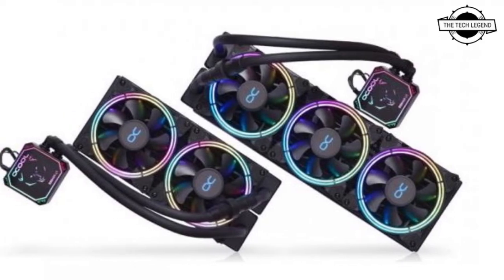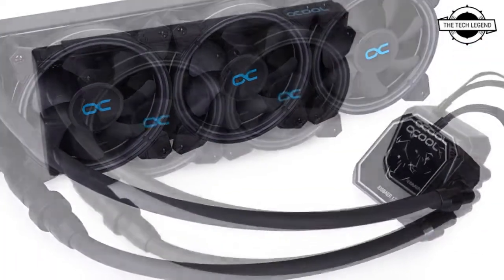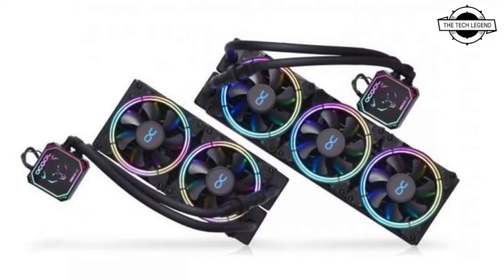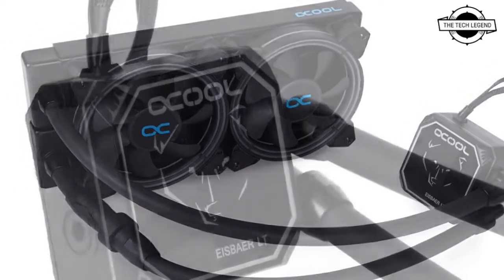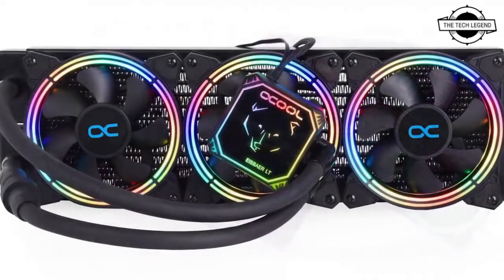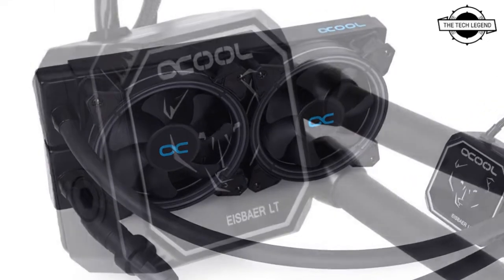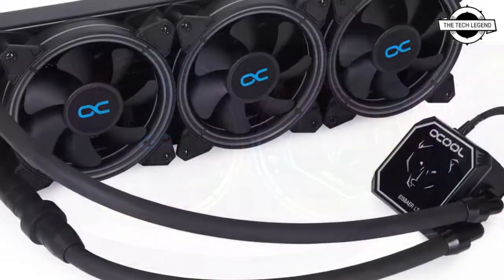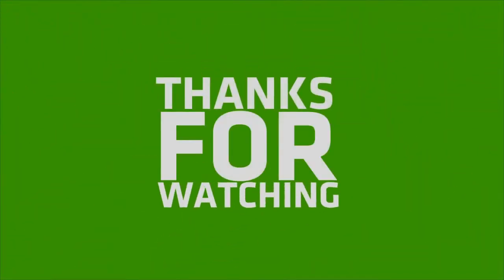Alphacool Eisbaer LT240 & LT360 Aurora AIO CPU Coolers Launched with Digital RGB -All Spec, Features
Alphacool today presents new CPU "All-in-One" solutions based on the previously so successful Eisbaer LT series. Compared to the classic Alphacool Eisbaer LT AIO, the cooler and pump unit as well as the fans of the new Aurora version are now fully equipped with digital RGB LEDs. With the included controller, extensive lighting effects can be set, which provide unique and noble illumination. As with all Eisbaer AIOs, Alphacool again uses the NexXxoS radiator with cooling fins, pre-chambers and cooling channels made of copper as well as the robust TPV hoses with quick-release couplings from the ENTERPRISE Solutions series. With the help of the quick couplings, it is possible to integrate other common water cooling products such as GPU coolers into the loop. The flat pump housing allows the AIO to be installed even in the smallest spaces. Alphacool's Eiszyklon Aurora LUX PRO is used as the fan, the DC-LT pump is replaced by Alphacool's quieter and more powerful DC-LT2 pump.